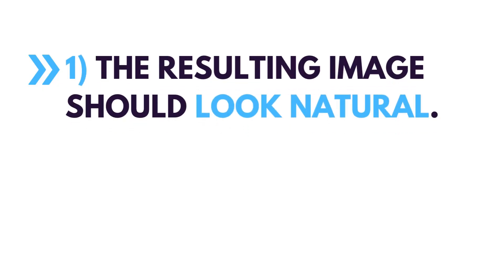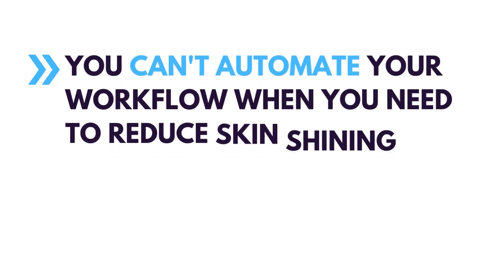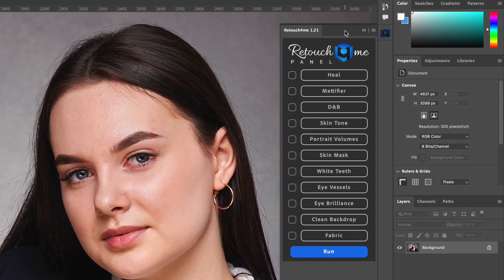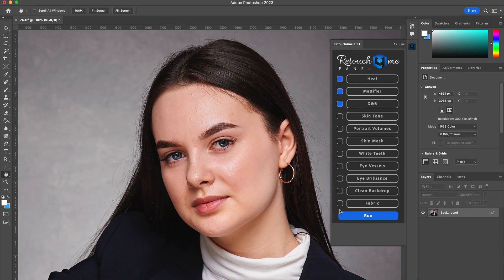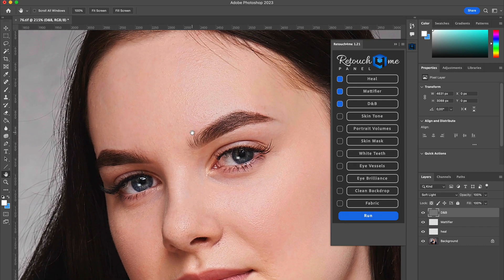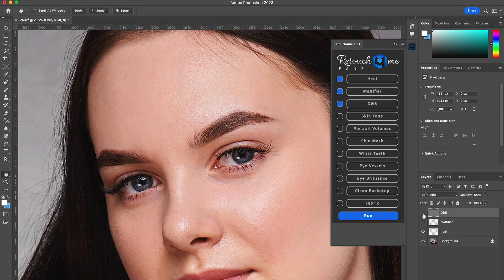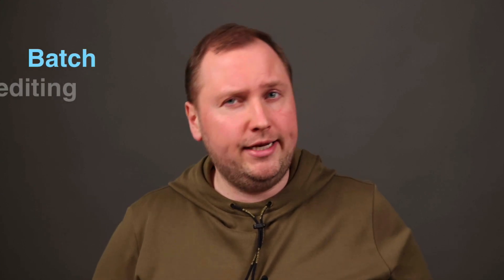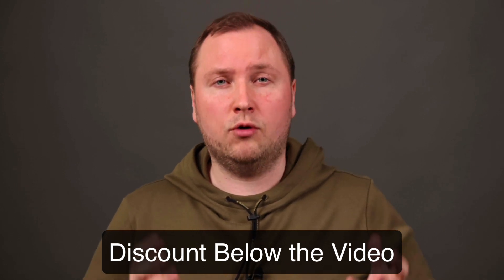Choosing AI-Powered Retouching App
Picking AI-retouching software was the most challenging part.
There are a lot of auto-retouching apps available, but most of them don't provide the quality I was looking for.
Here are three principles I follow when choosing AI-retouching software:
First, the resulting image should look natural. Your clients can easily achieve an overly-processed retouch in popular mobile apps; this is not what they expect from a paid professional.
Second, the AI-retouch app should support batch editing, and, what is even more important, it should work reliably with groups of images. If you need to adjust most photos manually, this app doesn't fit an AI-powered workflow.
Finally, this app should cover all the key needs of skin retouching. You can't automate your workflow when you need to reduce skin shining manually or even out skin tone on every shot.
In my workflow, I use Retouch4Me plugins to cover all the auto-retouching needs. Here is how it works:
In a single click, you can process an image with several AI-retouching plugins. For this shoot, I'll choose:
Heal plugin to remove pimples
Dodge and Burn to smooth the skin
and Mattifier to reduce skin shine

Done; as you can see, the Heal plugin has cleared off all pimples, Doge and Burn plugin has smoothed the skin, and Mattifier has decreased skin shine.
In the second part of the course, I'll show you how to use Retouch4Me plugins in batch editing. Also, we'll discuss what settings to choose to get the optimal retouching quality.
Meanwhile, feel free to try them with your images free of charge.

This video contains affiliate links and codes, so if you purchase a product through such a link or with such a code, I may receive a small commission at no extra cost to you.